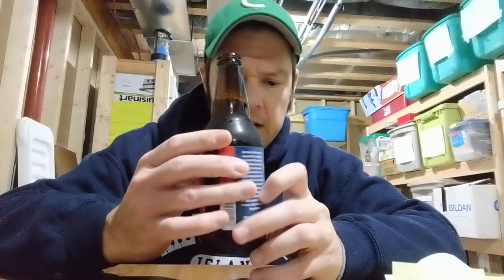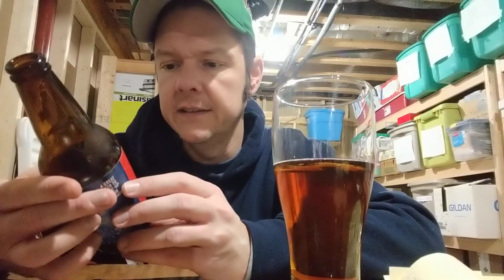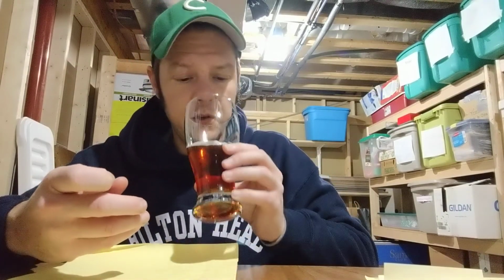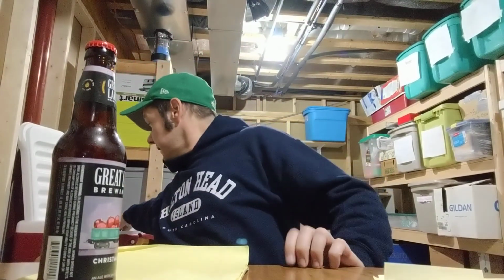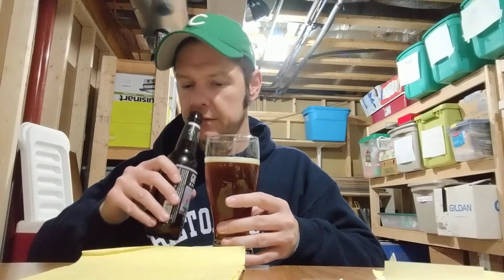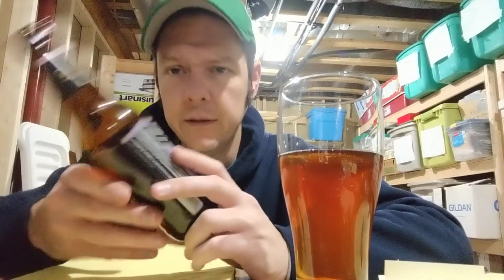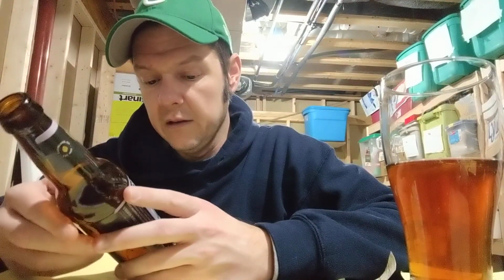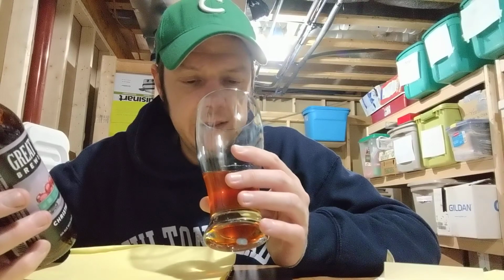What's On Tap Episode 9 Part One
Christmas time is upon us join me for a special Christmas beer edition! One, two...Three beer review?